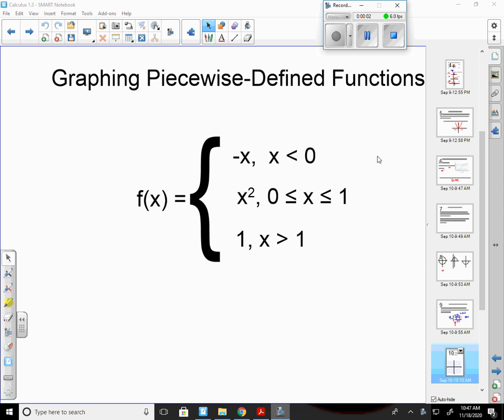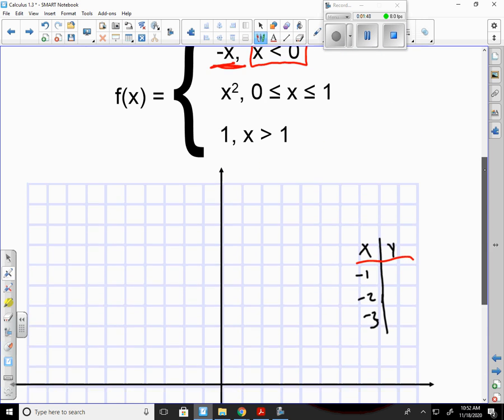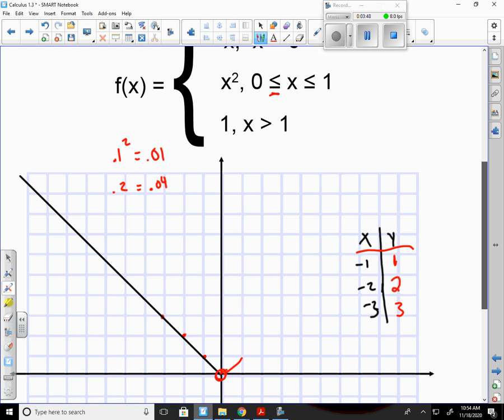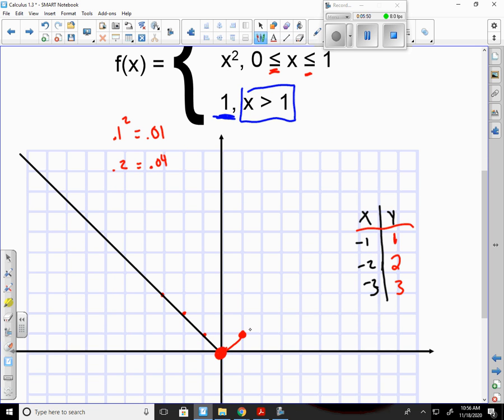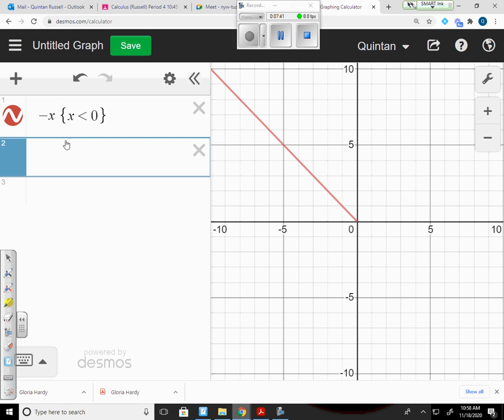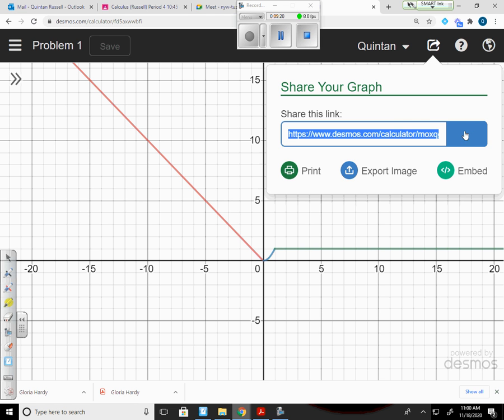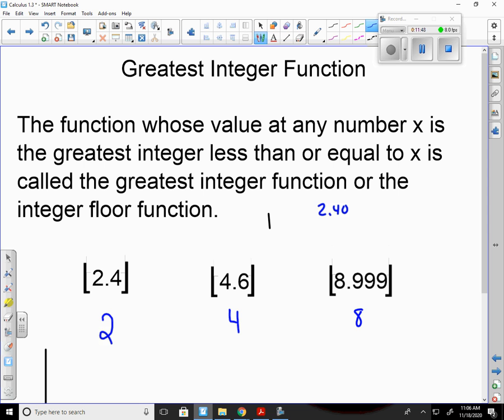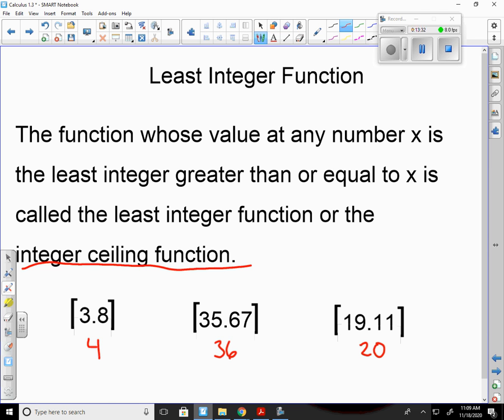1 3 Functions, Domain, and Range Day 3